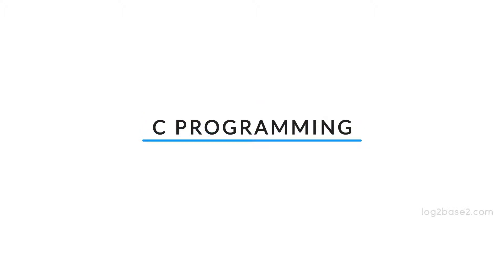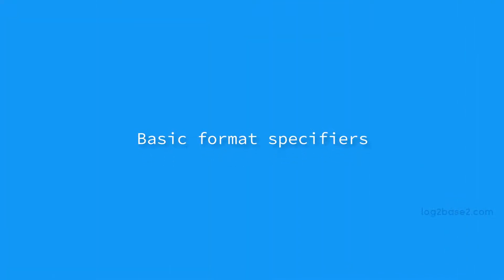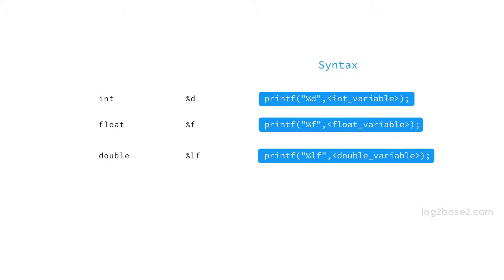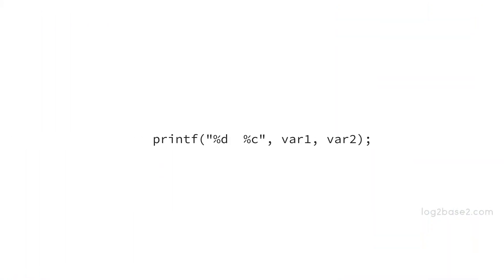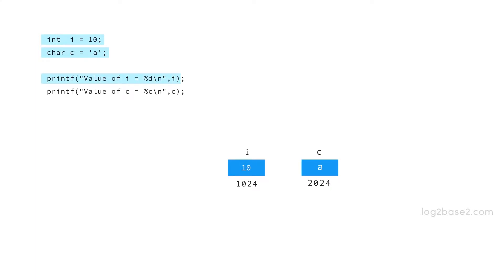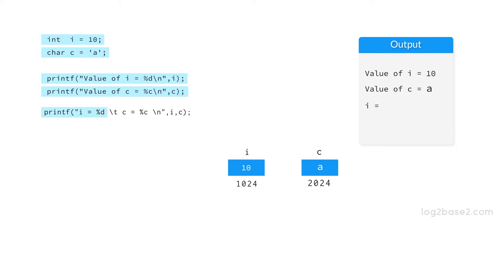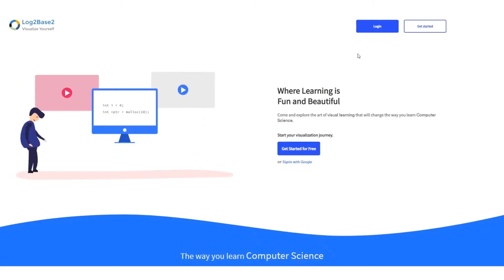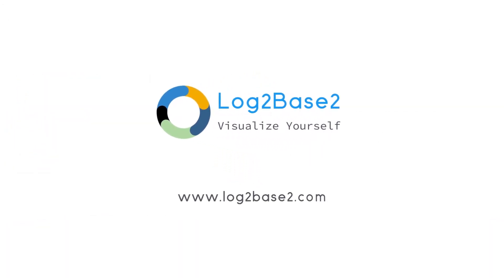How to print value of a variable | Printing multiple values in c | Log2Base2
In this animated tutorial, we will learn how to print the value of a variable and also how to print multiple values using a single printf function.